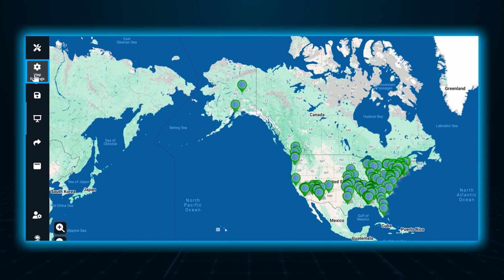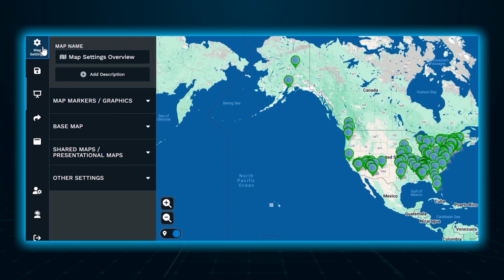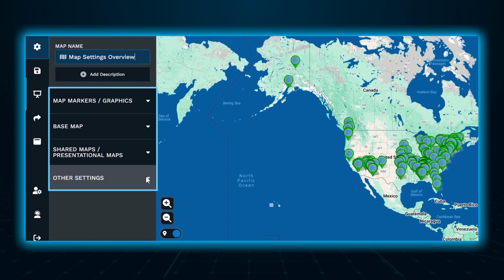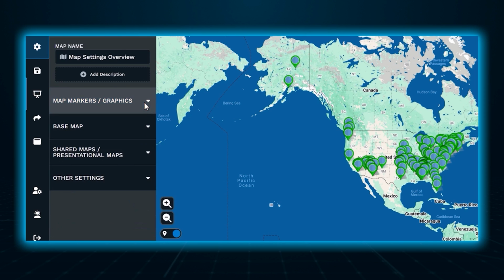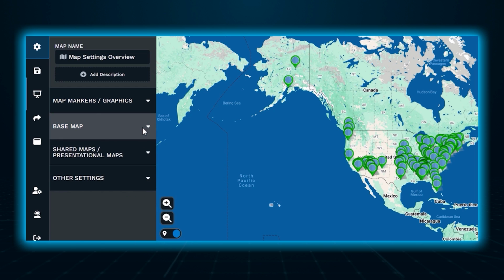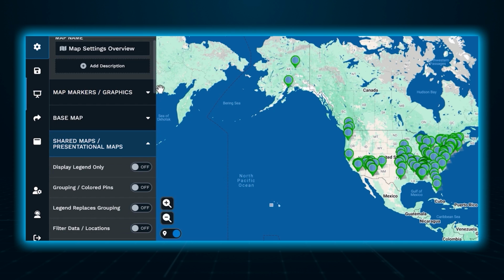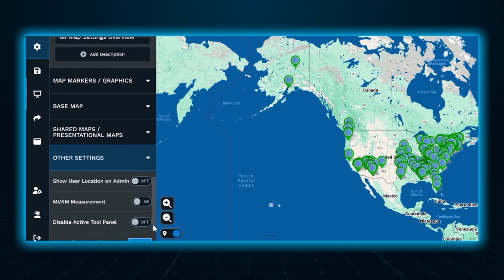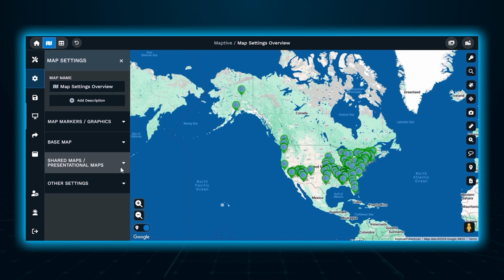Quick Map Settings Tricks You Need to Try! - Maptive IQ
Maptive Tutorial: A Quick Guide to Map Settings & Customization

YouTube Video Description:
Unlock the full potential of your maps in Maptive! This quick tutorial walks you through the powerful Map Settings menu, showing you how to customize every aspect of your project, from visual style to sharing permissions.

In this video, we provide a clear and concise overview of the main functions found within the Map Settings (the gear icon ⚙️ on the left-hand toolbar). Whether you're a new user or just need a refresher, you'll learn how to fine-tune your maps for analysis, presentation, or collaboration.

👇 Jump to a specific section with our Timestamps: 👇
0:00 - Introduction to Map Settings
0:15 - How to Change Your Map Name & Description
0:25 - Customizing Map Markers, Icons, and Labels
0:40 - How to Change and Customize Your Base Map
0:55 - Settings for Shared & Presentation Maps (User Permissions)
1:10 - Other Settings (User Location, Miles to Kilometers, etc.)

- Changing map names and descriptions
- Updating map markers, labels, and graphics
- Selecting and styling base maps
- Controlling tool access for shared users
- Setting user location display and unit preferences

🗺️ What you'll learn in this tutorial:

General Settings: Easily update your map's title and add a detailed description for better organization.

Map Markers & Graphics: Take control of your data's appearance. Learn how to change marker icons, colors, and add informative labels to points on your map.

Base Map Customization: Go beyond the default view. We'll show you how to switch between different base maps (like satellite, terrain, or street view) and explore the plethora of advanced customization options available.

Sharing & Presentation: Prepare your map for an audience. Discover how to enable or disable specific tools for users you share your map with, creating a clean and focused presentation experience.

Other Essential Settings: Find helpful application settings like toggling user location on or off and switching measurement units between miles (mi) and kilometers (km).

This guide is perfect for anyone looking to learn how to use Maptive's core features to create truly custom and professional-looking maps.